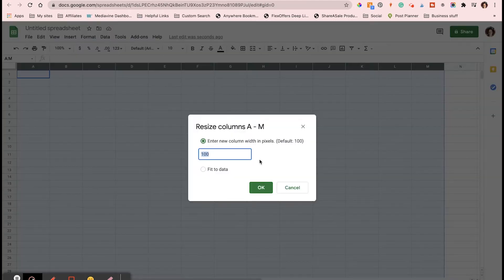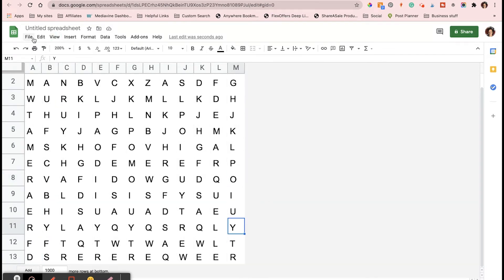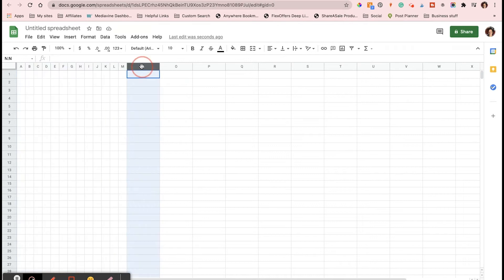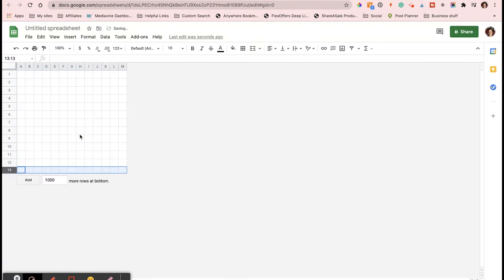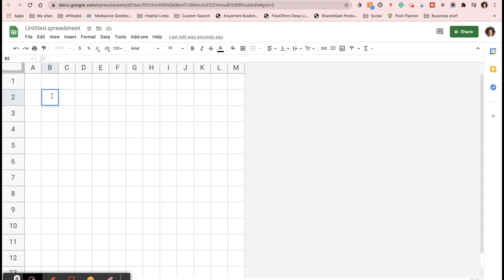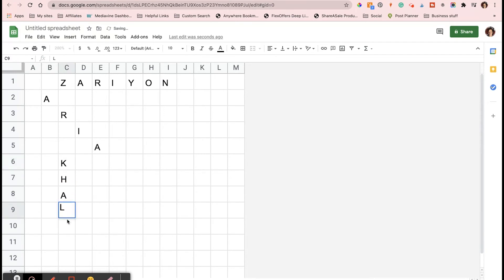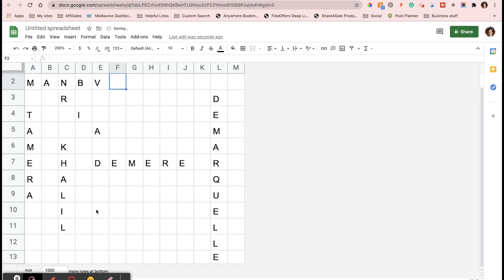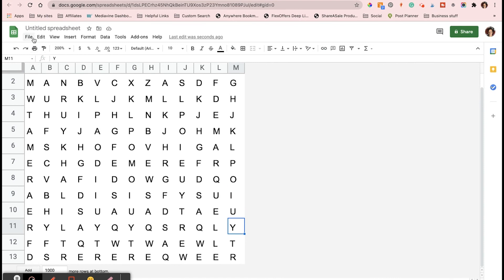How To Make A Word Search With Google Sheets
I went through hell and high water trying to learn how to make a word search puzzle for a Cricut Mothers Day Idea I had for a gift.

I searched all over the internet for DIY word search maker and word search puzzles you create and I couldn't find anything helpful. So all that was left was creating 1 on my own.

Vinyl Disposal Ring

✮Follow Me✮